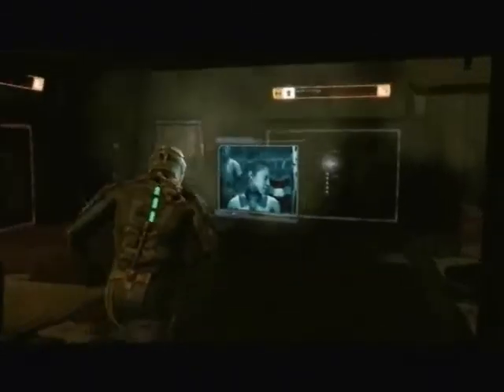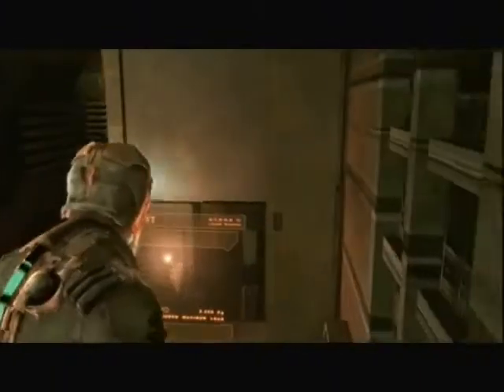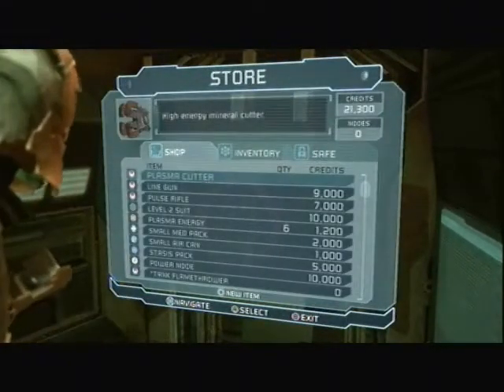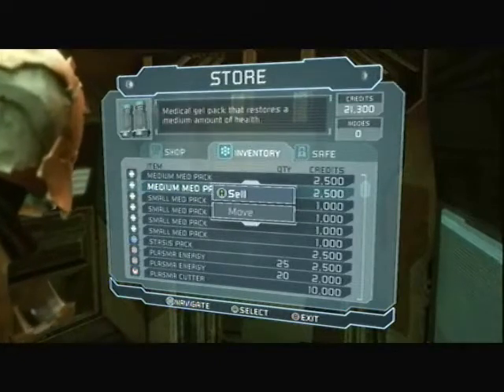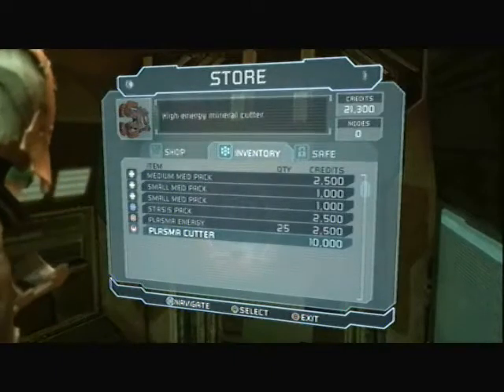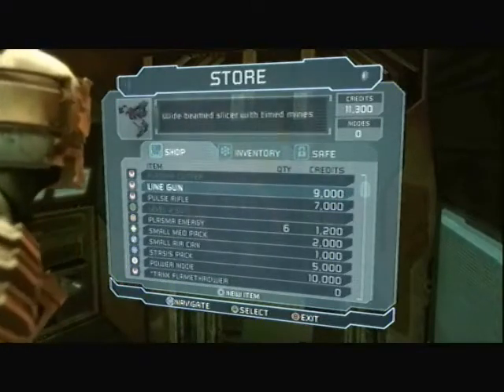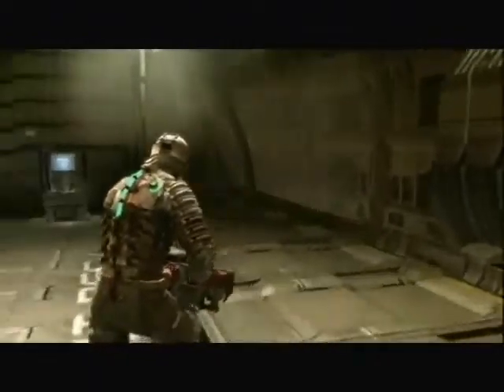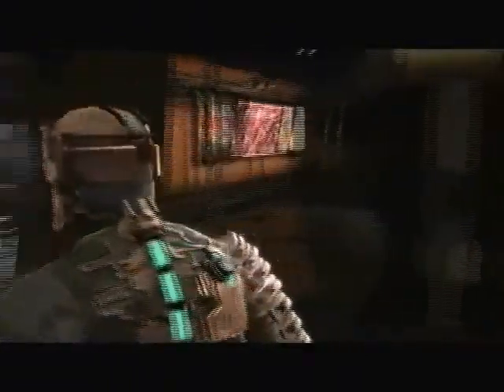Dead Space Walkthrough: Chapter 1 Part 4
Join Bill as he fights his way through the Necromorph Hordes in Dead Space!  In Chapter 1, Bill arrives on the Ishimura and is unimpressed with the sub-standard housekeeping.

Dead Space is copyrighted by Electronic Arts.  Bill's voice is copyrighted by his face.